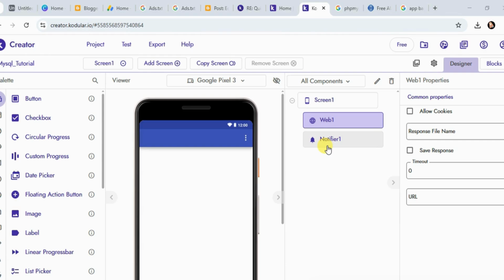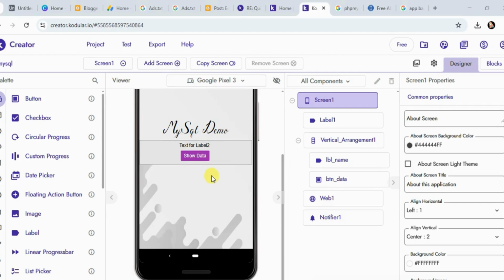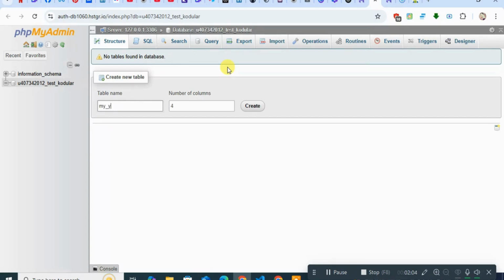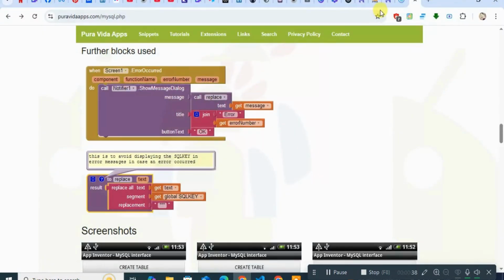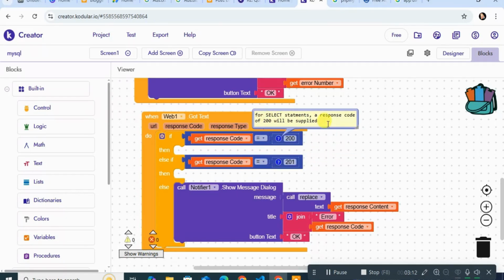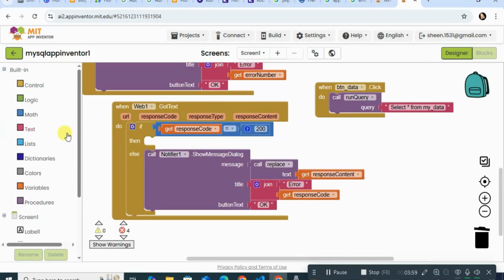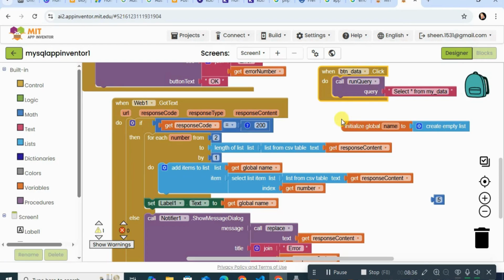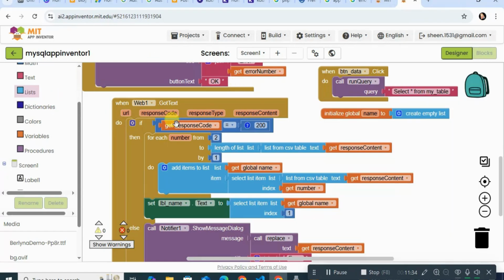Mysql Connection With Kodular | Fetch Data From Mysql in Kodular | Mit AppInventor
In this tutorial, you'll learn how to fetch and display data from a MySQL database onto your Kodular or MIT App Inventor screen using a mysql.php script hosted on your web server. The video walks you through setting up the necessary files, connecting your app to the database, handling response codes, writing SQL SELECT queries, and displaying the results in a clean format using labels. You’ll also learn how to parse CSV response content, loop through dynamic data, and fix common mistakes like incorrect table names or label assignments. Whether you're using Kodular or MIT App Inventor, the process is nearly identical, and you'll be able to export/import the AIA file between the two platforms. Perfect for beginners and intermediate users looking to build database-powered apps without external APIs.